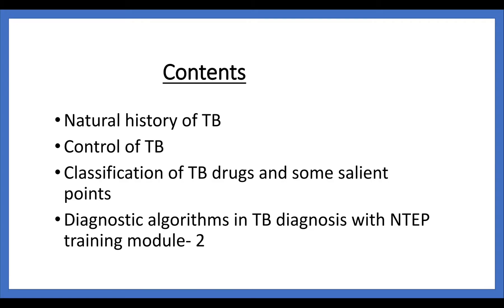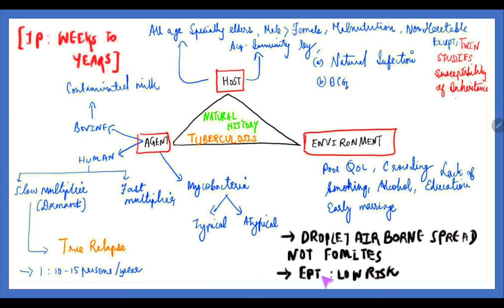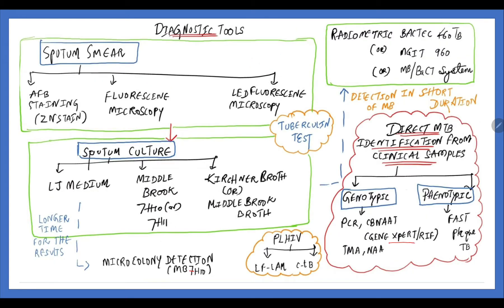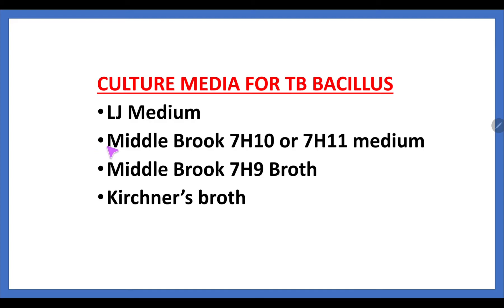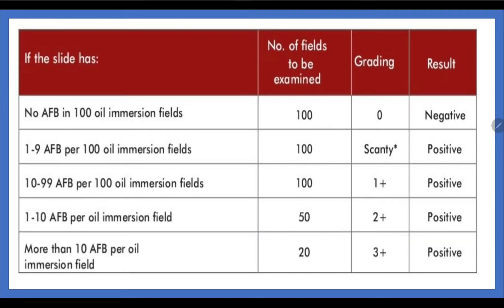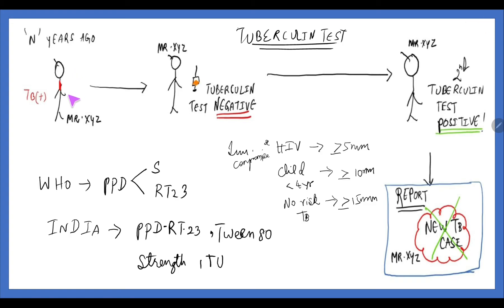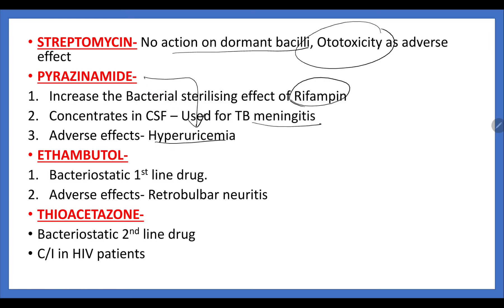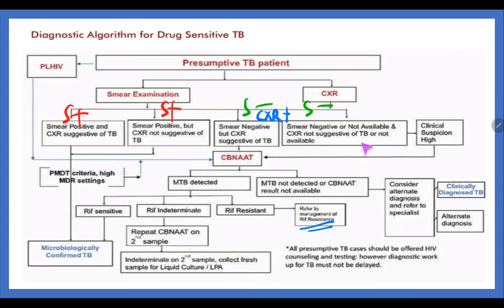NTEP-2 Community Medicine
NTEP-1